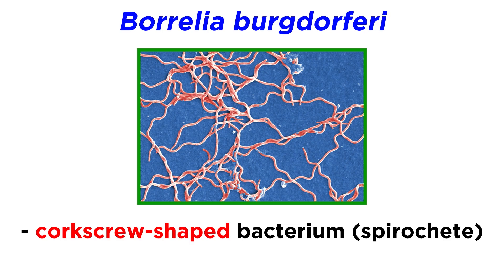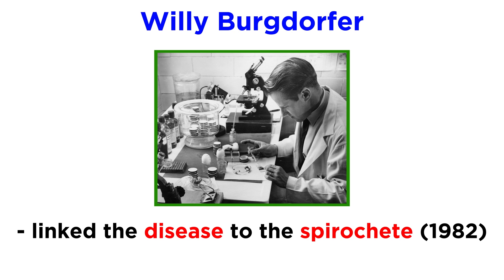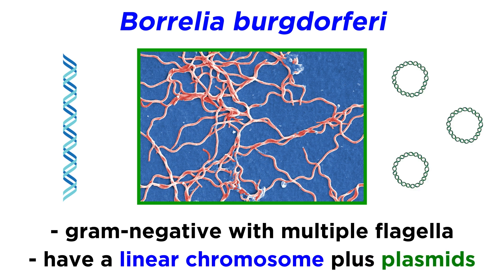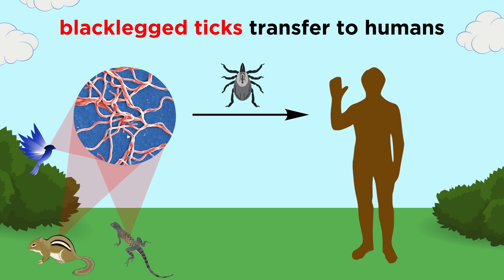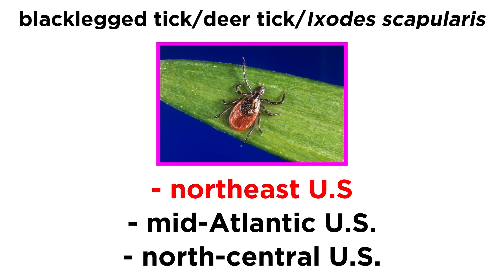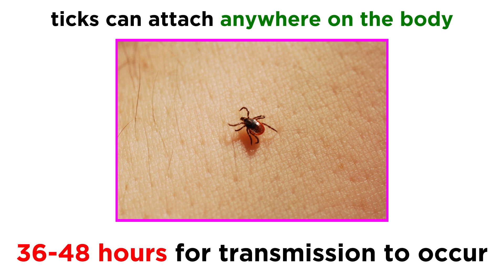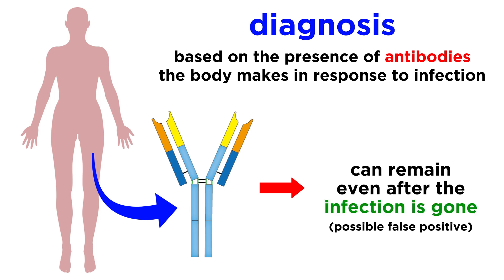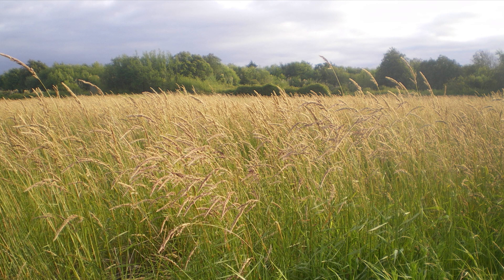Lyme Disease: Borrelia burgdorferi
Lyme disease. It's that one you get from ticks! So what kind of ticks, and where are they? How does that work exactly, and what are the bacteria that are being transferred when they bite? The bacteria are called Borellia burgdorferi, let's learn all about them!